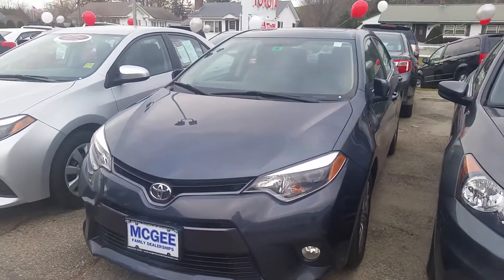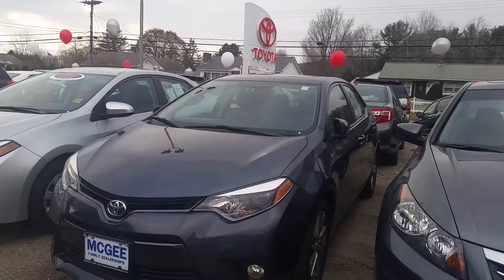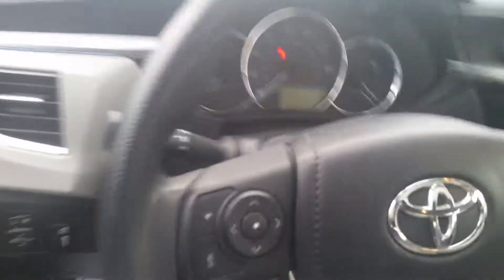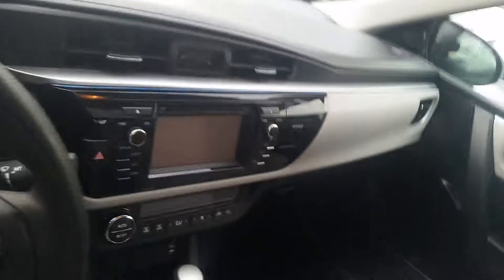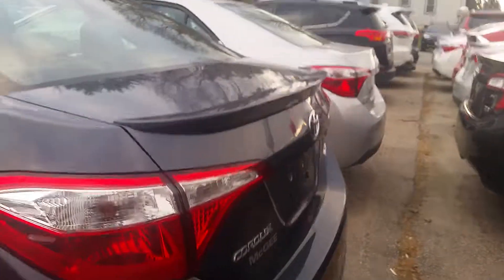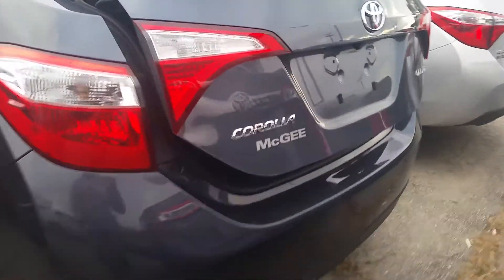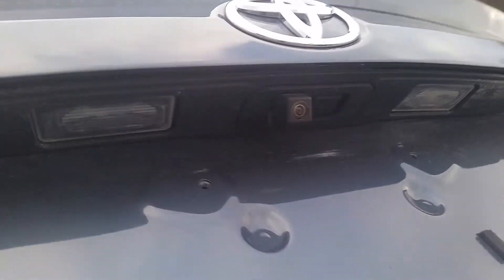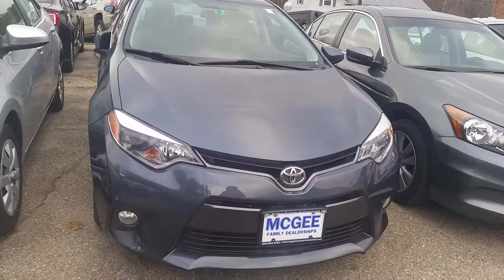Pamela's Corolla Video